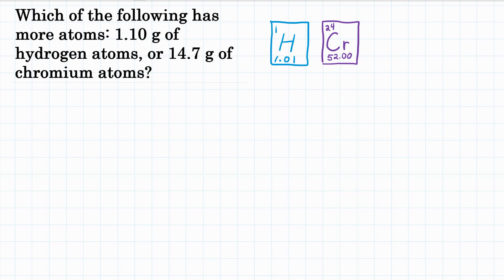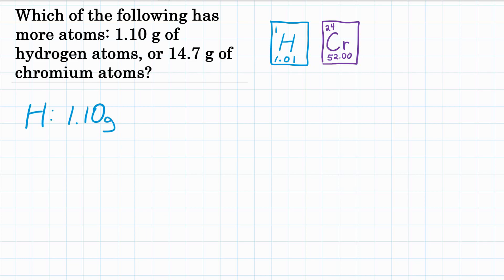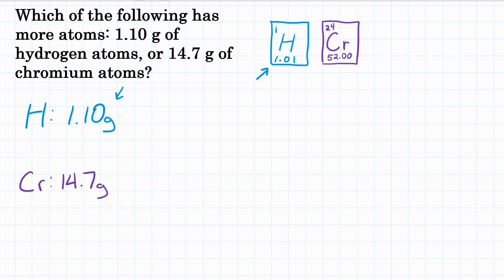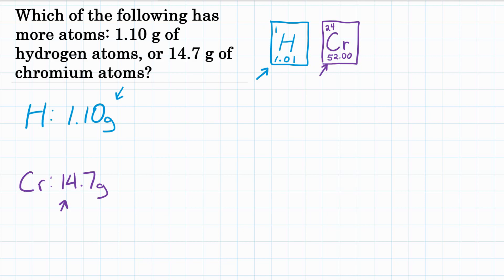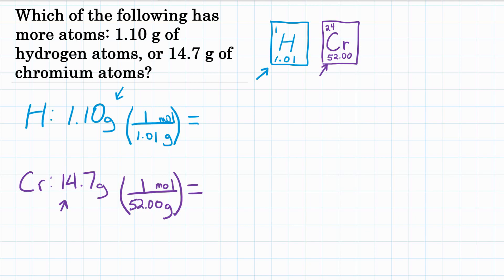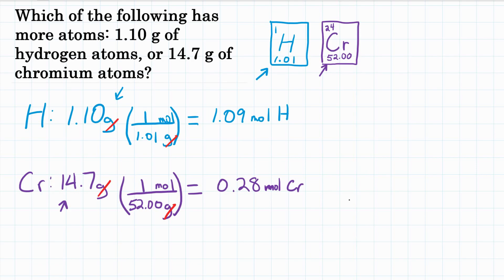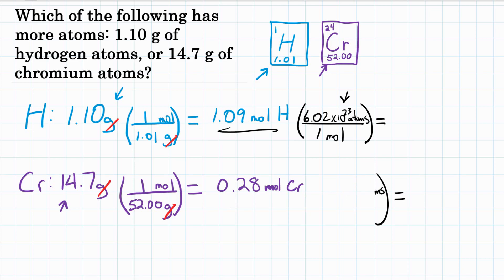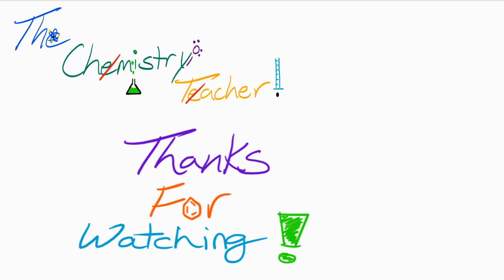Which Of The Following Has More Atoms?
Which of the following has more atoms: 1.10 g of hydrogen atoms or 14.7 g of chromium atoms?

Teachers Pay Teachers Practice Worksheets:
Mole Conversion Practice 1.0:

Question is credited to Chang Chemistry 10th Edition Question 3.21.